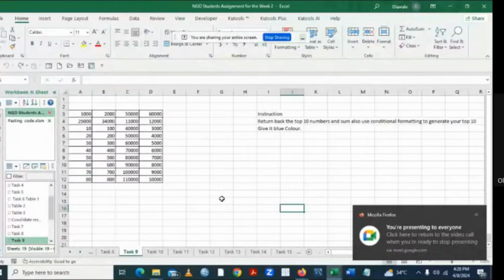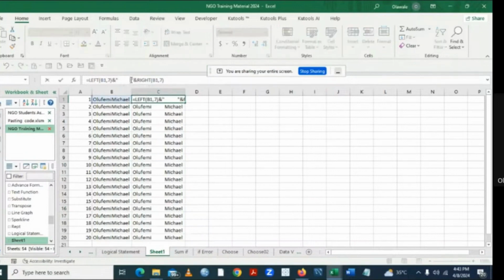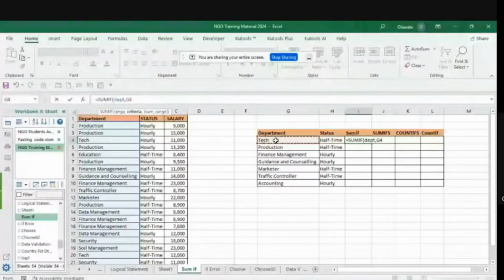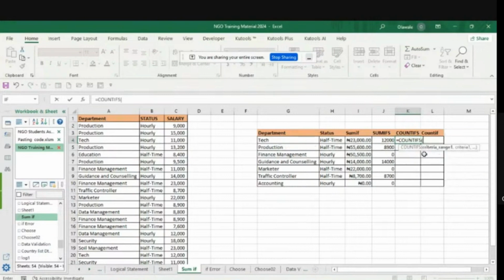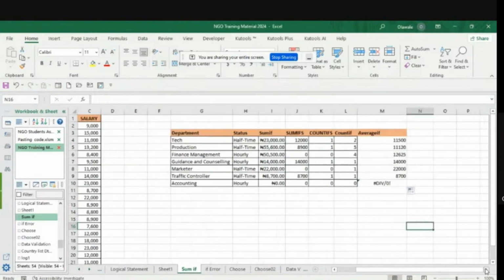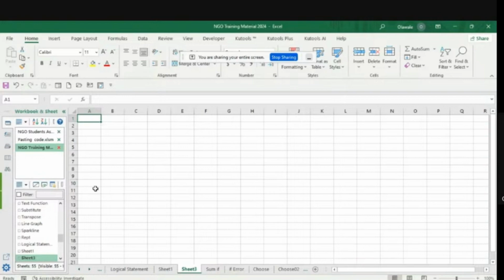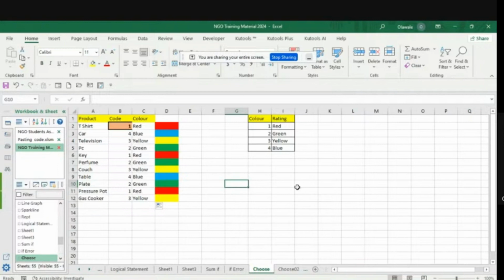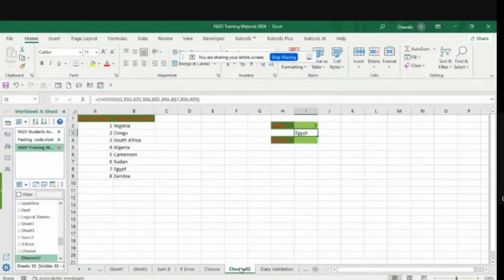Data Analytics for beginners day 5 - Logical statement, If error, right/left function, and more.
Mr Olawale comprehensively explained various Excel Functions, including nested if function, SUM IF function, COUNT IF function, and others excel function for Data Analytics beginners.